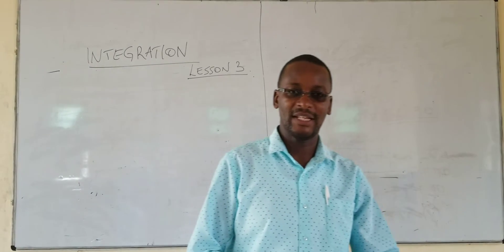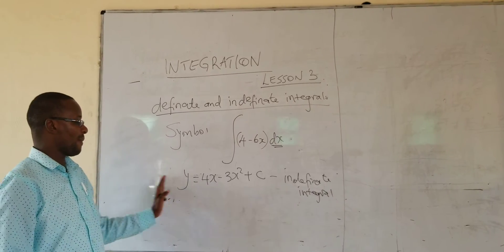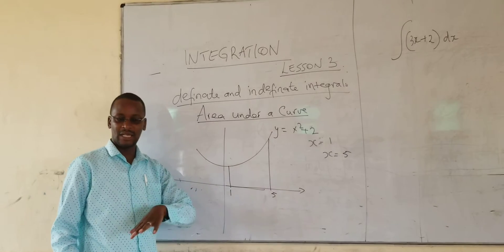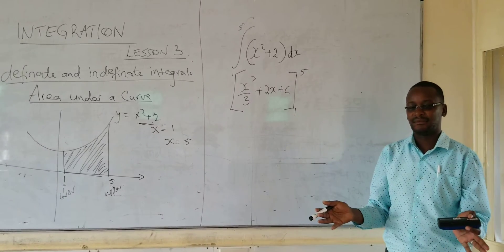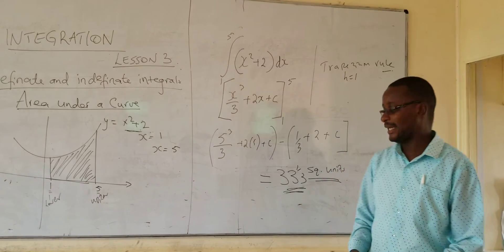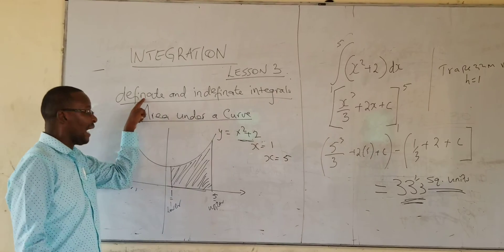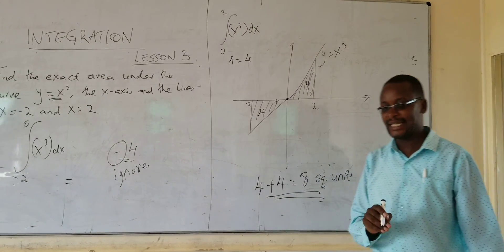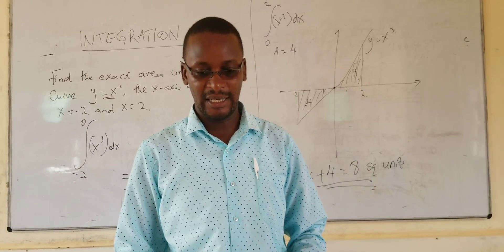Integration lesson 3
Definite and indefinite integrals, area under a curve